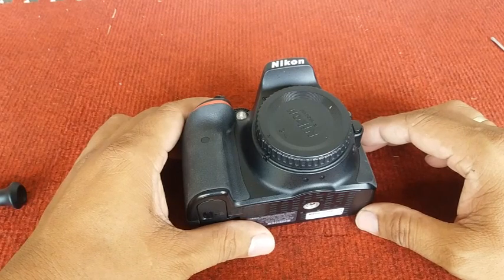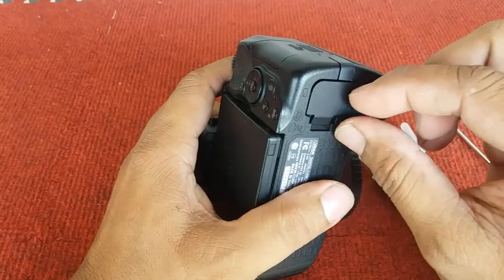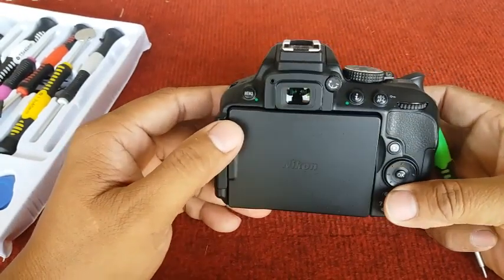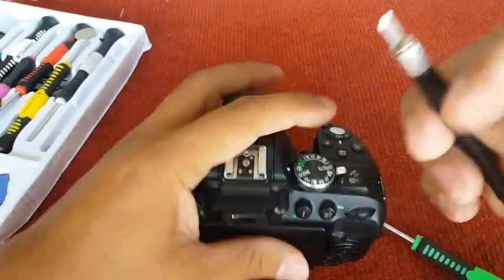HOW TO DISASSEMBLE NIKON D5300 CASE COVER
HOW TO OPEN / DISASSEMBLE NIKON D5300. THERE ARE FOUR HIDDEN SCREWS IN NIKON D5300.

If you like my video please don't forget to...